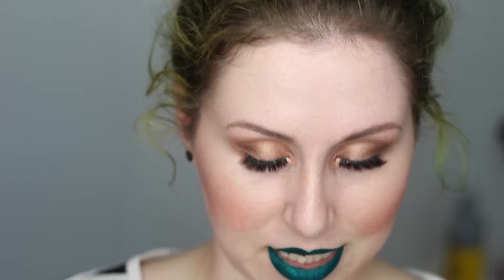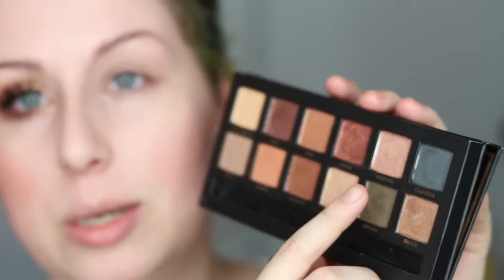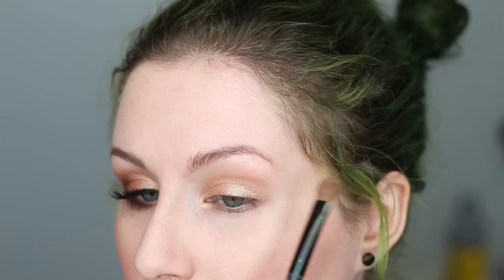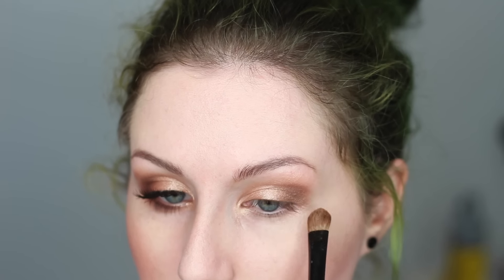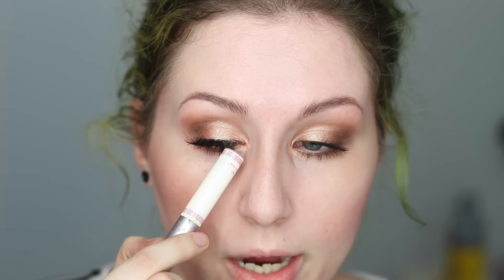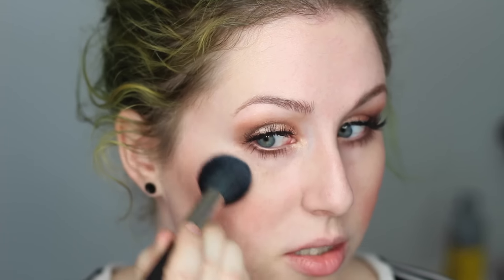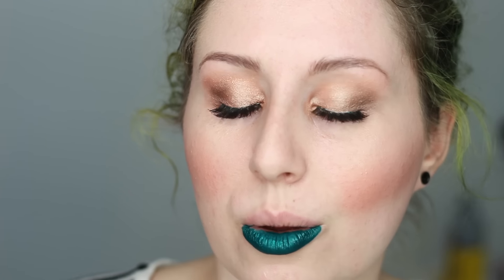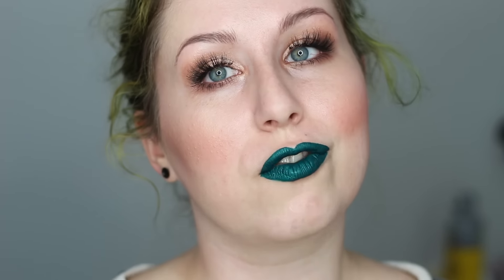ABH MASTER PALETTE BY MARIO - DAY 3: CHAMPAGNE PINK | 1 PALETTE FOR A WEEK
TODAY IS DAY 3 IN MY NEW SERIES WHERE I USE 1 EYESHADOW PALETTE FOR 5 STRAIGHT DAYS! SEEING WHAT SORT OF DIFFERENT LOOKS CAN BE MADE WITH IT! THIS WEEK FEATURES THE NEW ANASTASIA BEVERLY HILLS MASTER PALETTE BY MARIO!

TWITTER & PERISCOPE: myeyeshadowisod